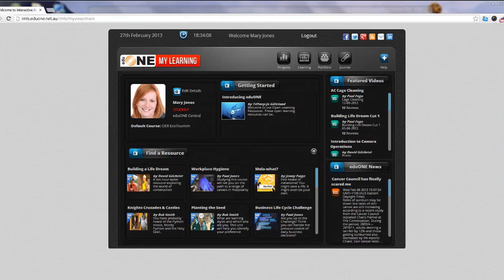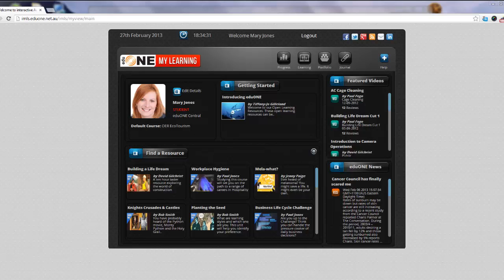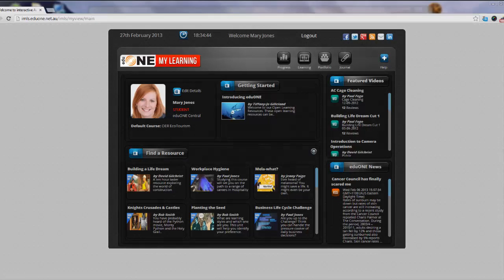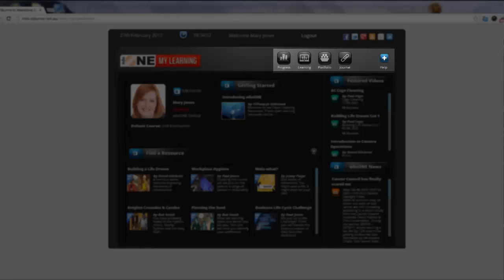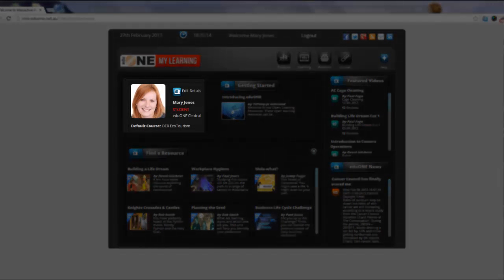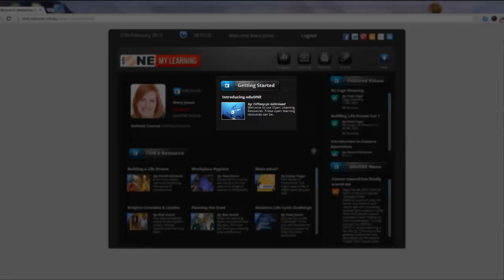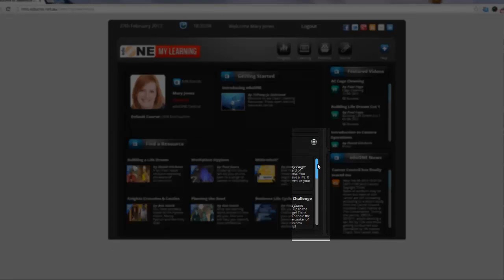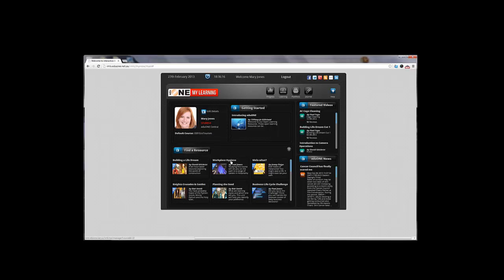eduONE Getting Started Video Part 1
eduONE Getting Started Video Part 1 (v1.11)